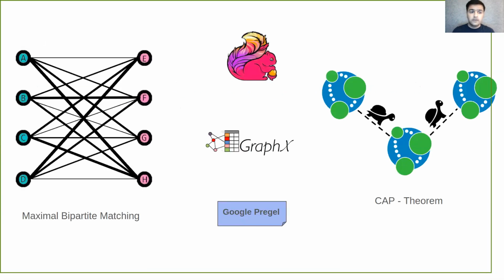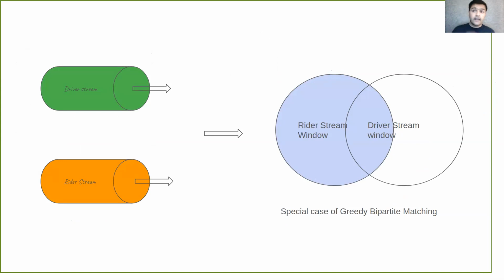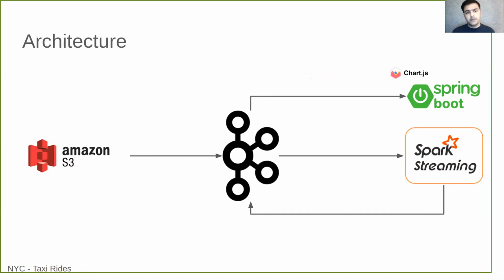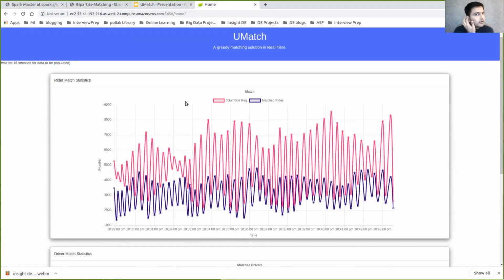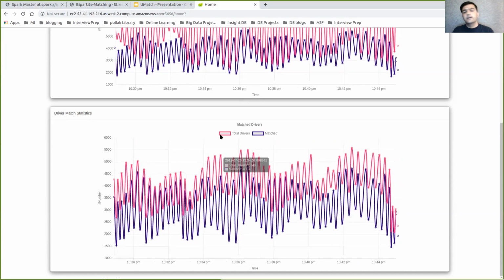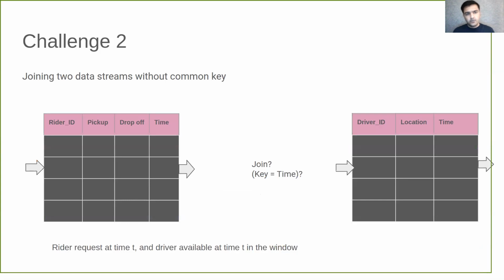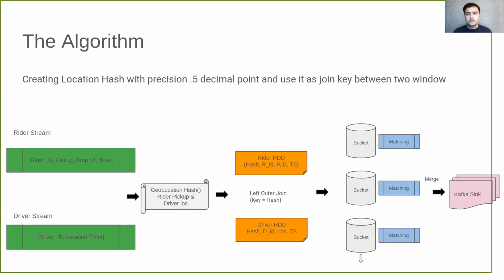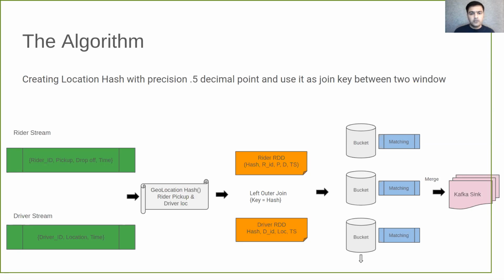Apache Spark and Apache Kafka based Matching algorithm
Apache kafka and Apache Spark DStream based matching algorithm on open source NYC Taxi rides dataset to simulate two streams and find maximal matching between them.
Tech: Python, Apache Spark, Apache Spark, Java-Spring-Boot